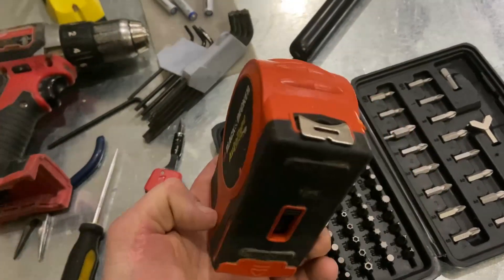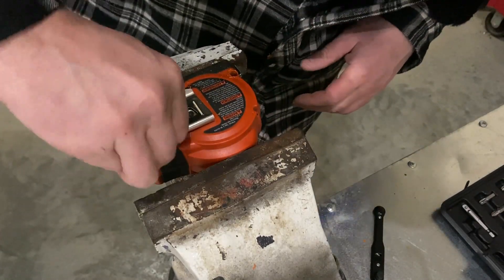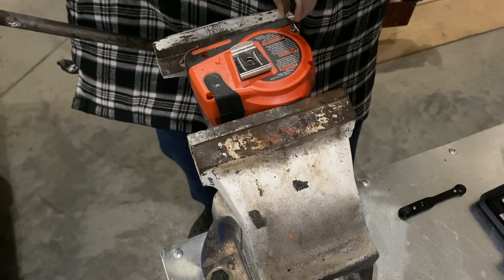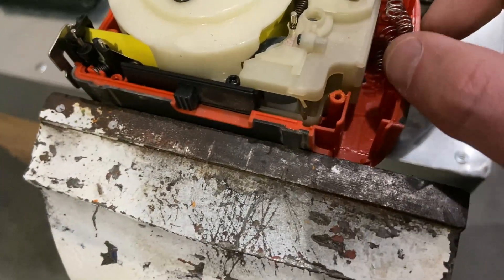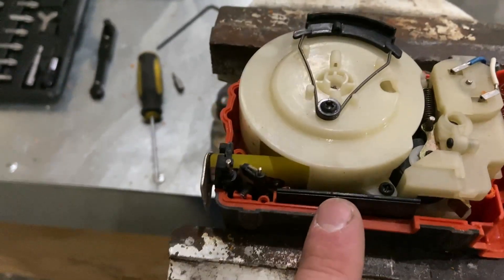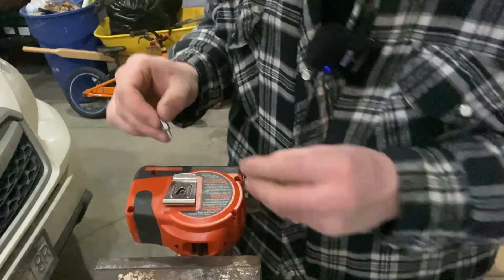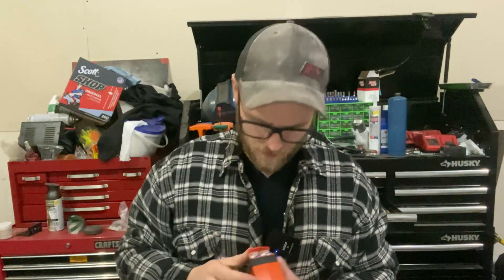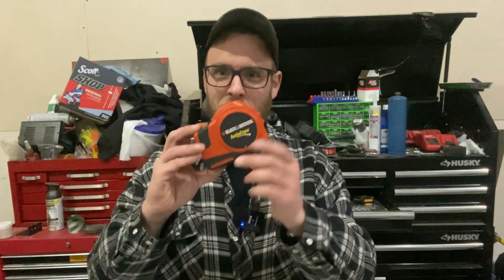What's Inside An Electric Tape Measure - The Black and Decker AutoTape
Salvaging an old electric tape measure.